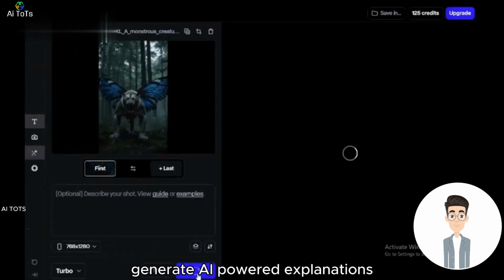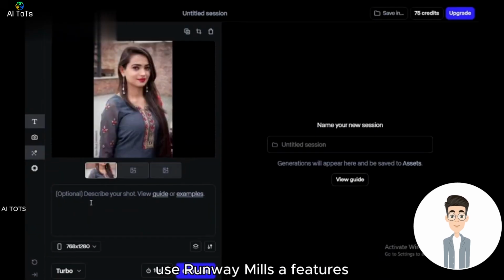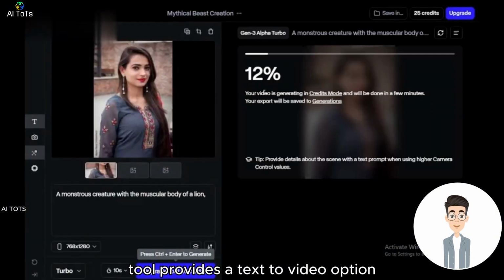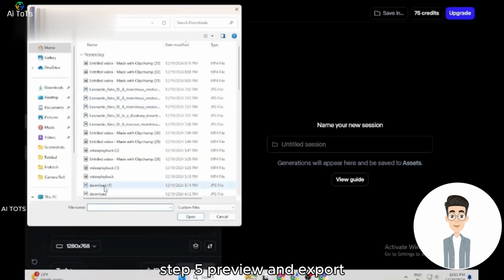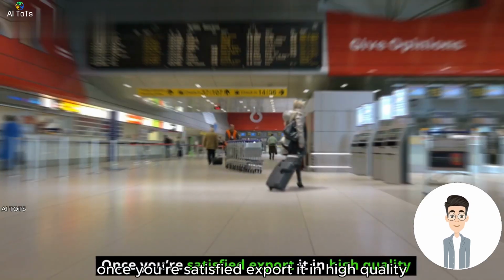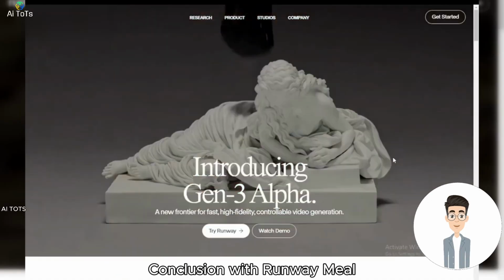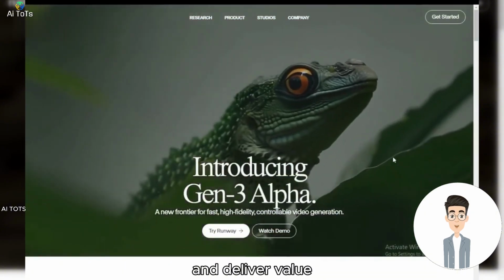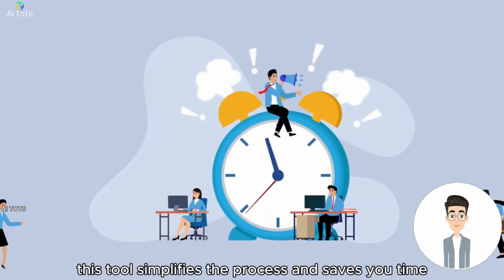🎬 How to Make a Movie Explanation Video Using AI | AI Story Video Generator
Discover how to make movie explanation video using AI effortlessly with advanced tools like AI video generator and text to video AI. Learn the secrets of AI animation generator to create stunning AI animations for your content. Perfect for YouTube automation with AI, this guide covers how to make animated videos with AI, using an AI video maker for seamless production.

Transcript